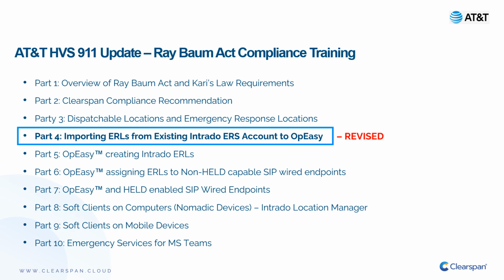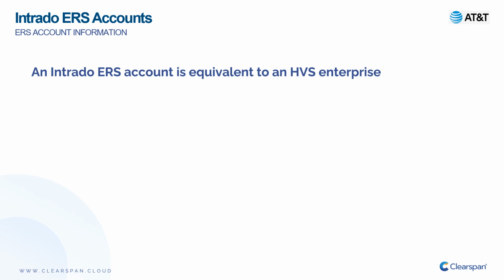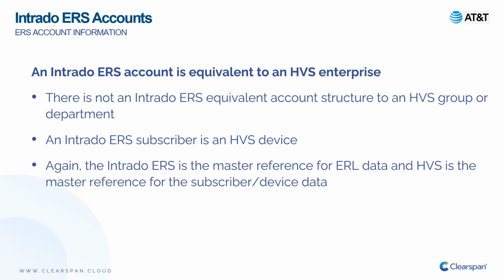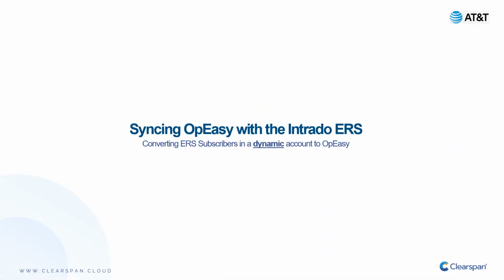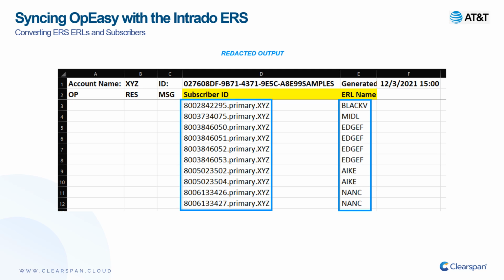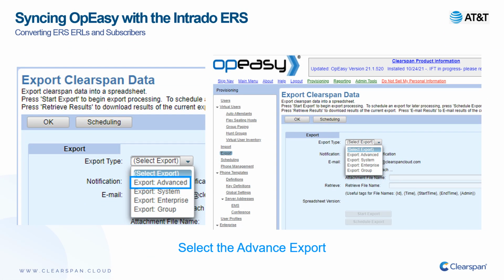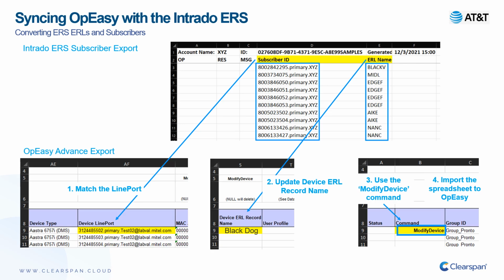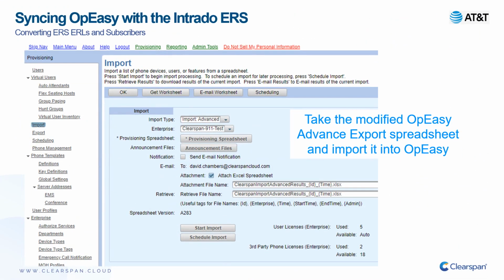ATT HVS Training Ray Baum Compliance 4 Importing from Existing Intrado ERS Account Revisewd 20